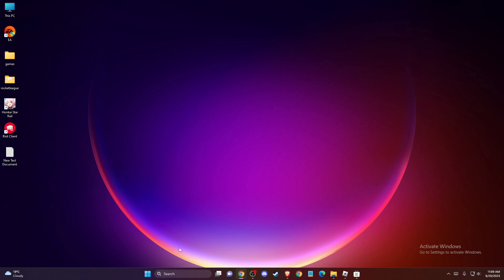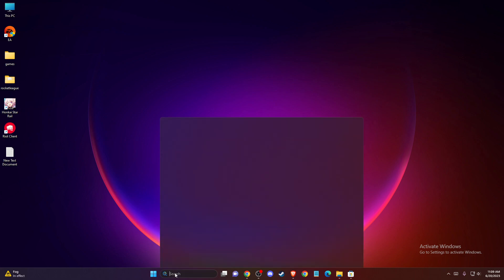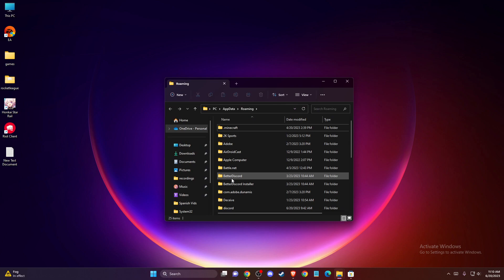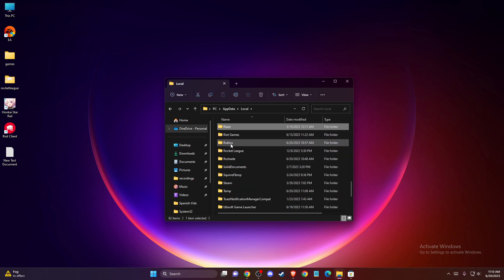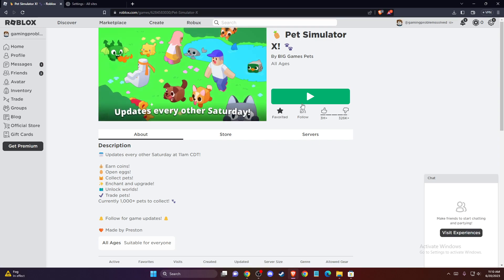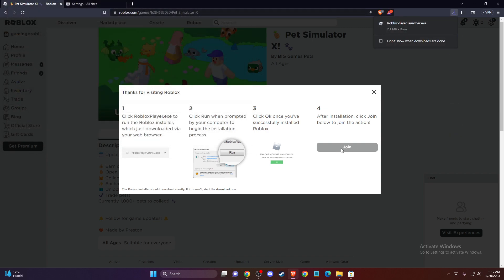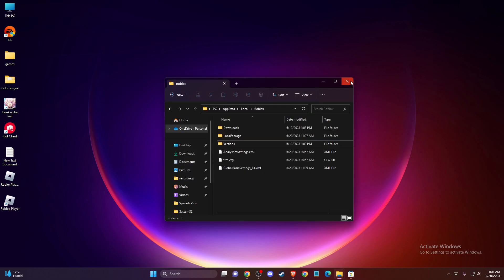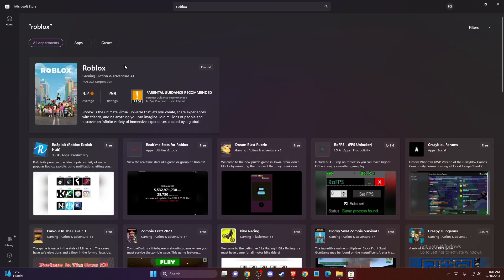How To Fix Failed To Find Roblox Process KRNL Injector Error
In this video I will show you How To Fix Failed To Find Roblox Process KRNL Injector Error It's really easy and it will take you less than a minute to do it!